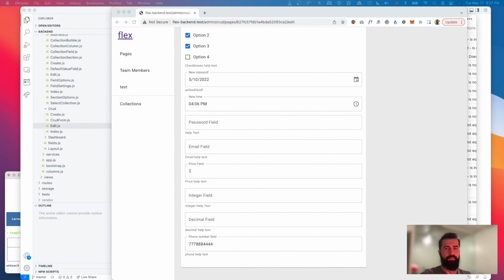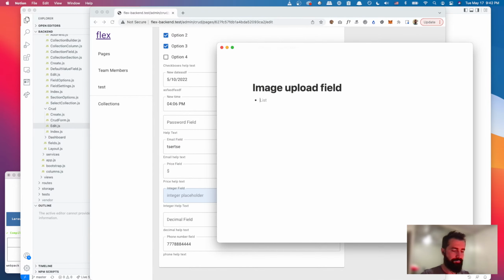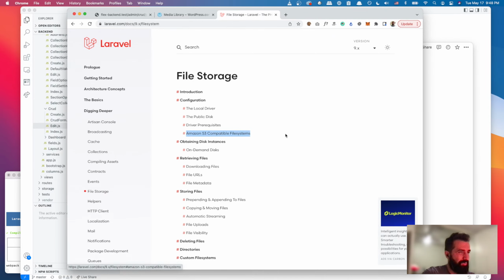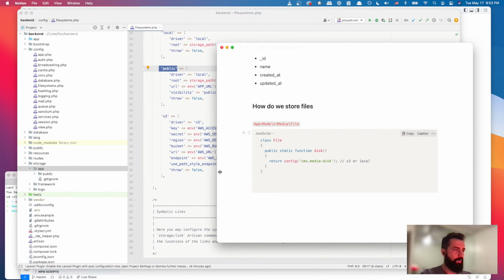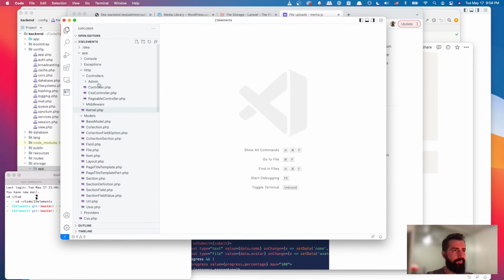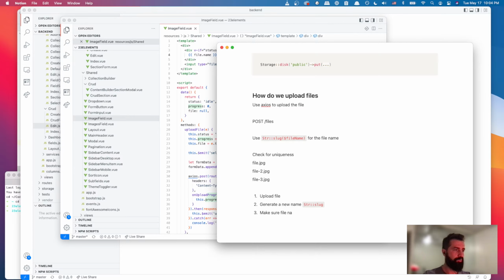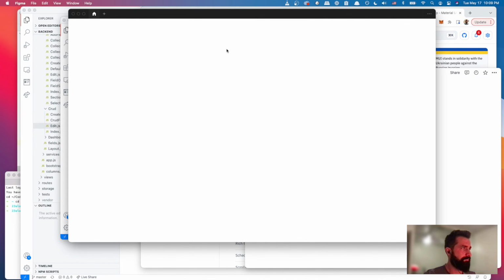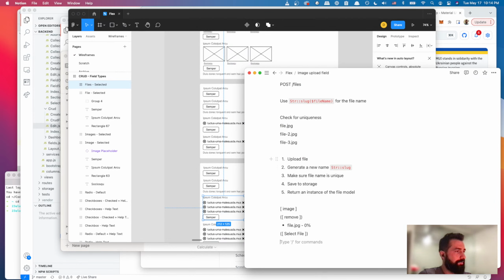How to plan out a development feature for a web application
In this video we took some time to map out the development implementation for the image upload field.

I use Notion to jot down my notes as I think about it. I'll also write some sample code snippets in my notes to help me reason about my implementation.

0:00 Prep
1:05 Recap of previous session
2:18 Plan for this session
5:10 High level workflow
10:52 How do we store files
19:52 How do we upload files
25:12 Renaming files / preserving original file name (for SEO)
29:54 How will the UI look / work
34:52 Preview of other file fields
36:23 Recap

Flex is the most enjoyable way to rapidly build beautiful web sites without the complexity of configuration and tooling that modern web development requires.

I'm using the following technology:
- PHP
- Laravel
- Inertia.js
- React

Join me as I build Flex from concept to a fully working app!